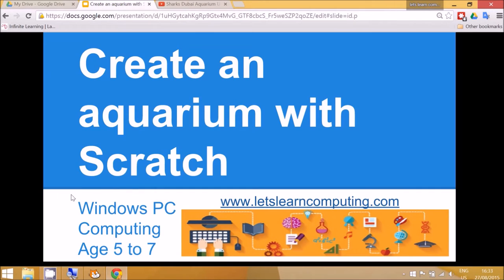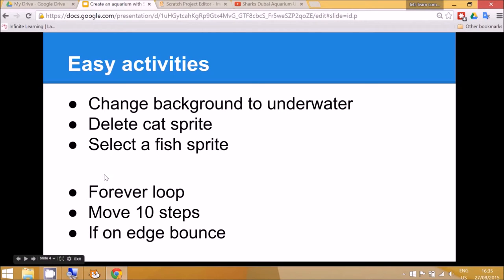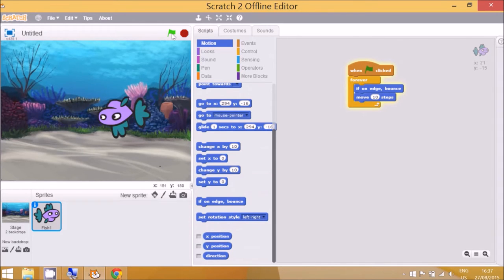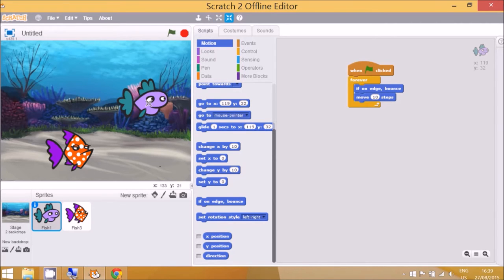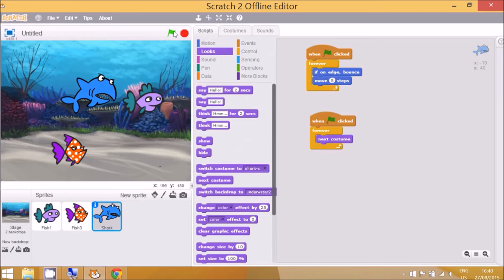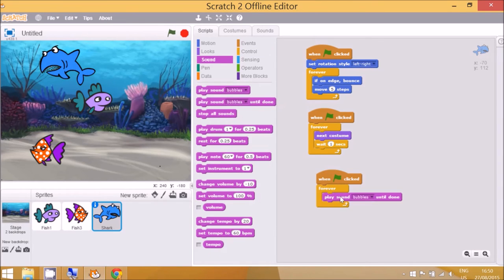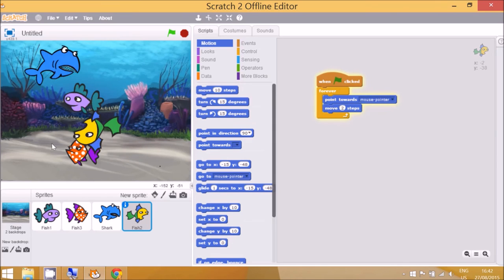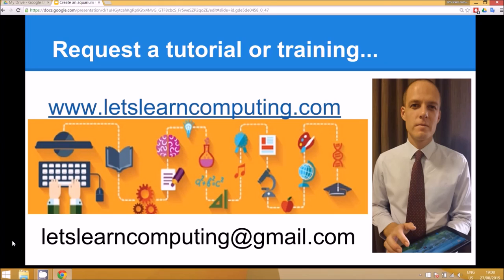Computing tutorial for UK curriculum primary school teachers: Scratch aquarium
This tutorial will show you how to teach children to program an aquarium with Scratch. Fish will move around an underwater scene at different speeds.

The main programming concept covered is a repeat loop.

Optional challenge activities are

Create multiple fish
Create a fish which moves around with the mouse
Add bubble sounds
Change the costume of some fish as they swim